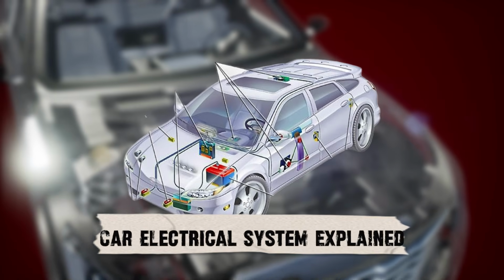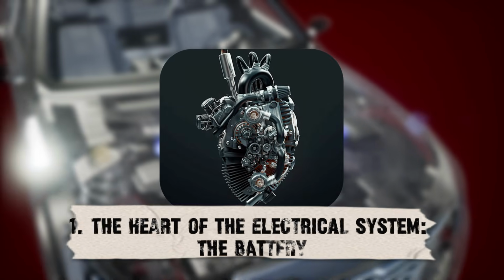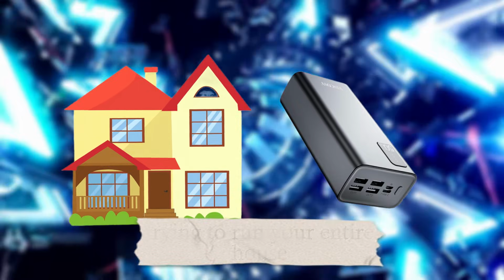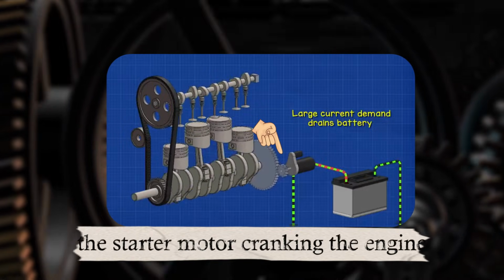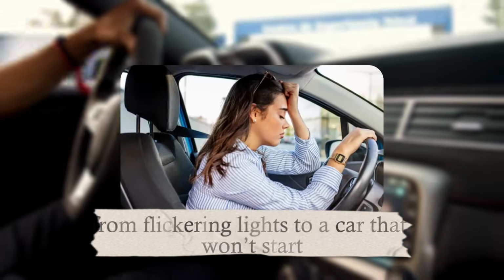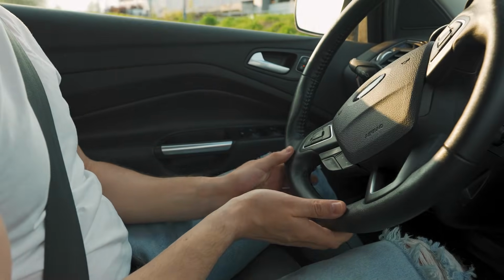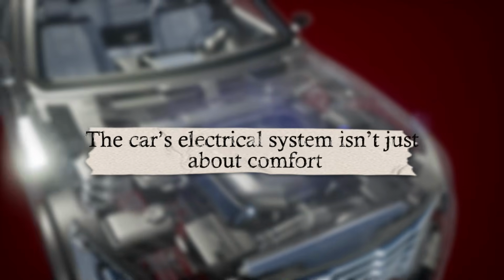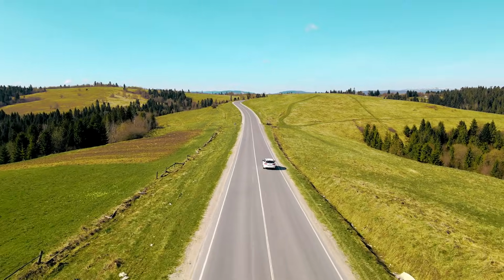Car Electrical System Explained — How It All Works!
Ever wondered how your car’s electrical system powers everything — from your headlights to your ignition? ⚡ In this video, we break down the complete car electrical system, explaining how the battery, alternator, starter motor, and wiring work together to bring your vehicle to life.

You’ll discover how electricity flows through your car, how to identify electrical faults, and the common issues that can cause starting problems, flickering lights, or battery drain. 🚗 Whether you’re a car enthusiast or a beginner, this clear and visual explanation will help you understand and maintain your vehicle’s electrical health like a pro.